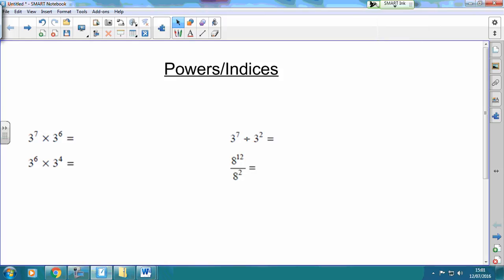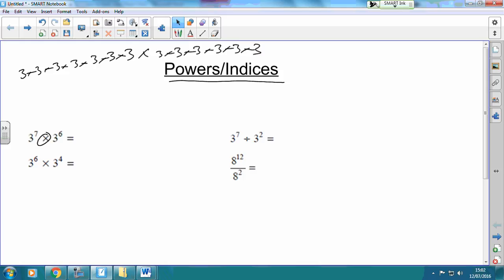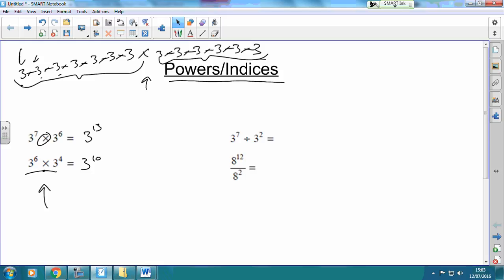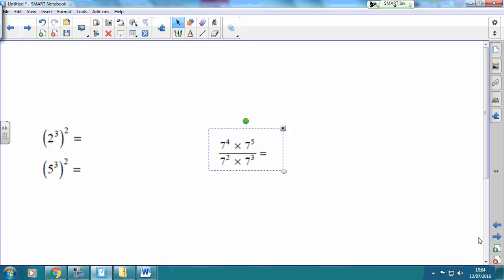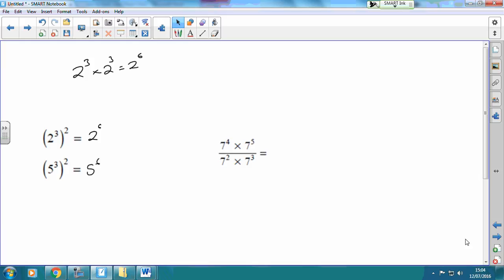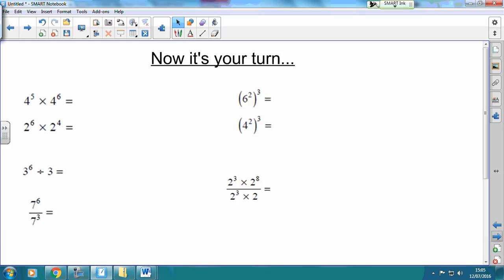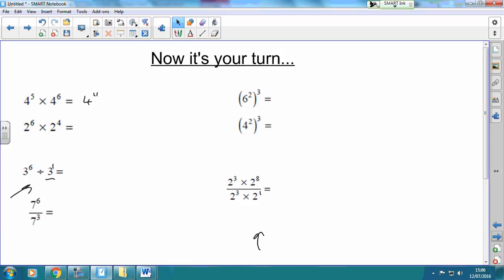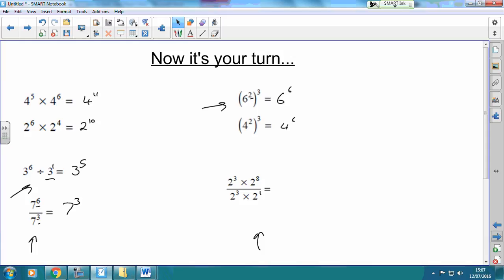RescorlaMaths Parent Support Summer Work 7 Powers and Indices